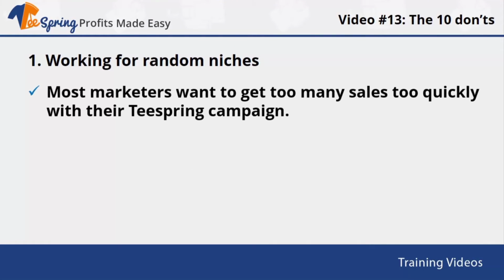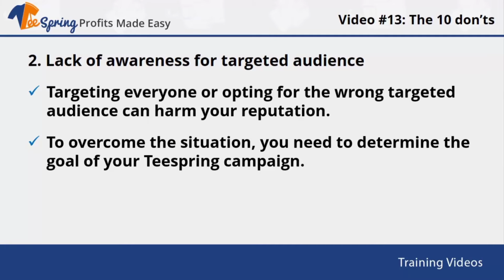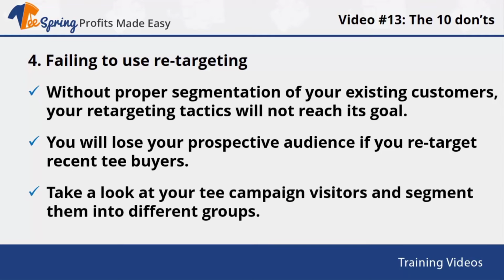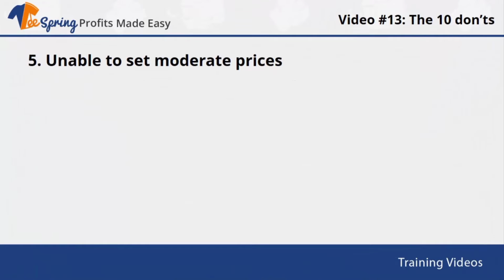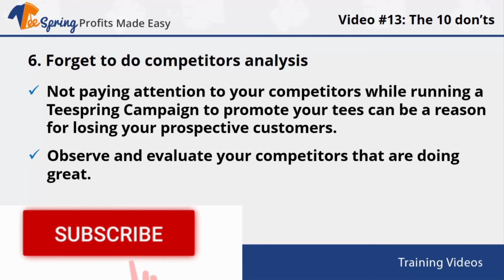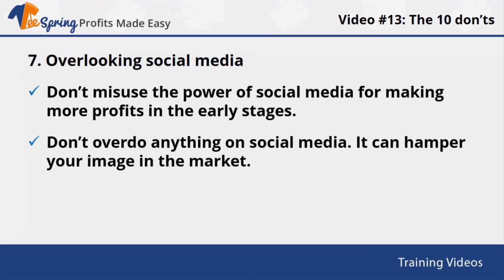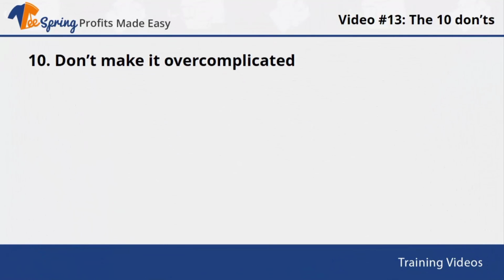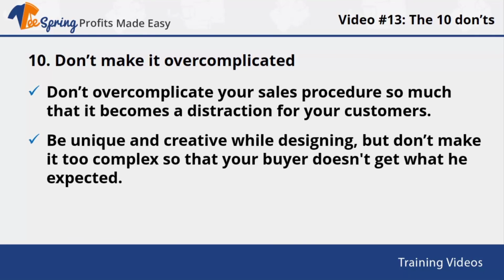The 10 don'ts you have to avoid your teespring Marketing |Teespring how to make money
Friend's today we are discussing about  how to make make money online, How to earn money,
Make Money Online with New Ways For Earning From Teespring Profits Made Easy – Video tutorial, TEESPRING MARKETING | TEESPRING TUTORIAL FOR BEGINNERS

teespring tutorial
marketing strategies
digital marketing
how to make money on teespring
teespring for beginners
Teespring t shirt design
Teespring earning proof
Teespring marketing strategy
Making money on teespring
Teespring design tutorial
Teespring account create